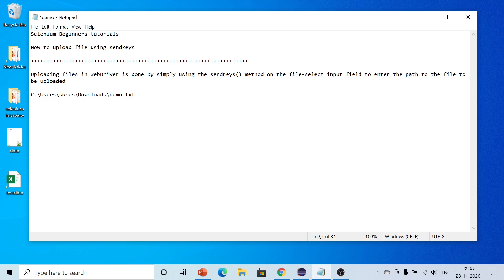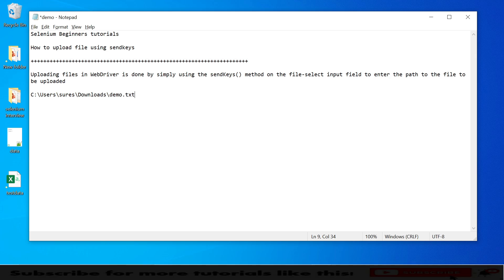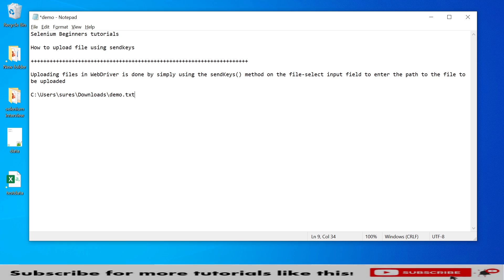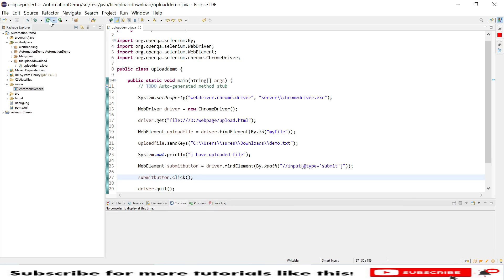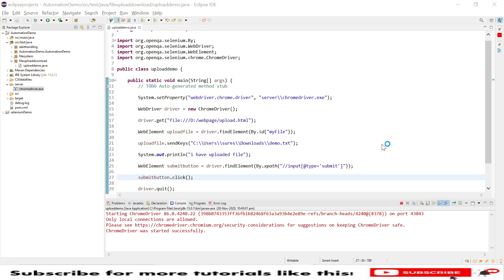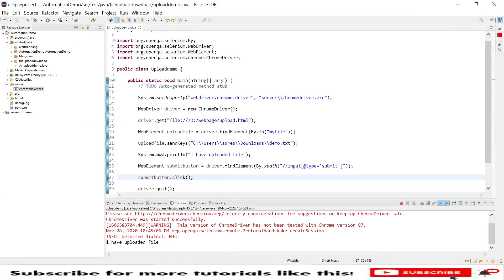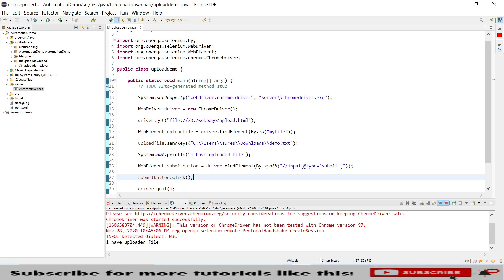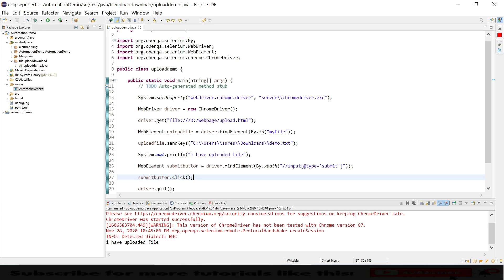#23 File Upload in selenium | How to handle Files Uploads in Selenium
Hello

In this tutorial, I will explain you how to upload file using sendkeys

Uploading files in WebDriver is done by simply using the sendKeys() method on the file-select input field to enter the path to the file to be uploaded